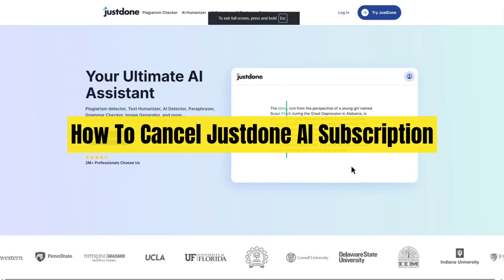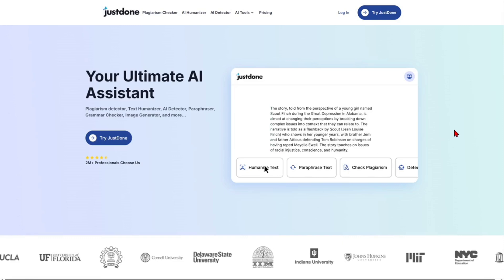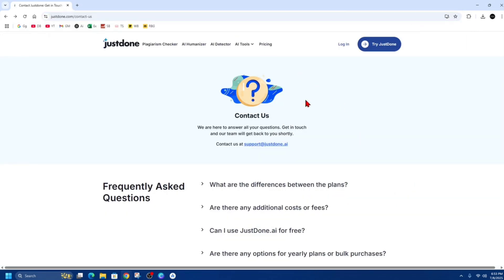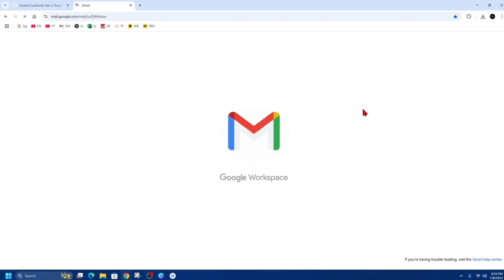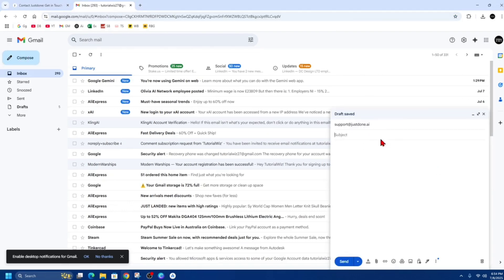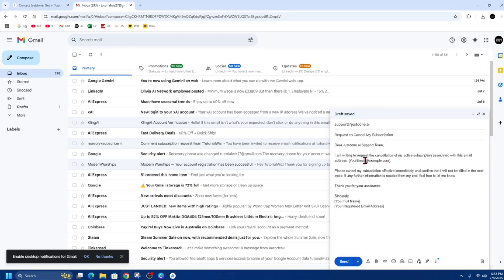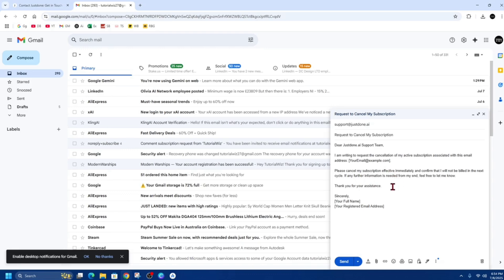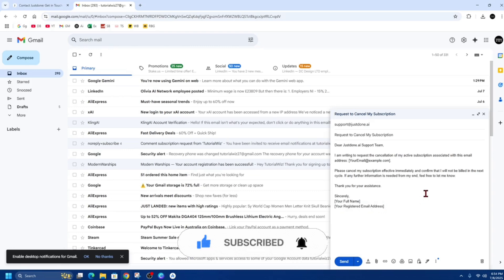How To Cancel Justdone AI Subscription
Learn how to cancel your JustDone AI subscription with this quick and easy tutorial. Perfect for users looking to avoid renewal charges or end their subscription hassle-free!